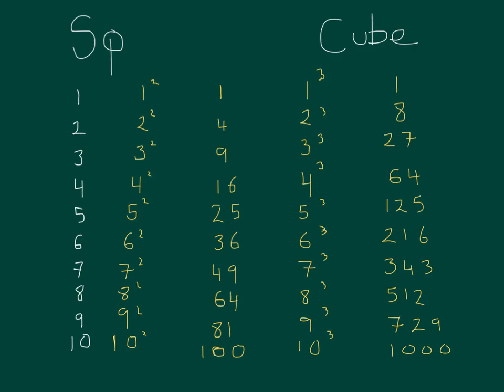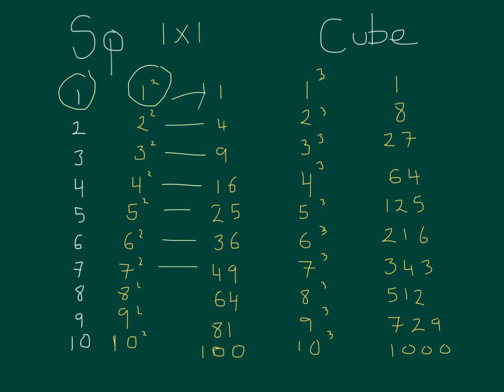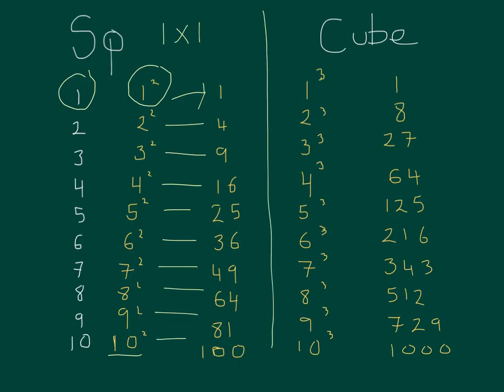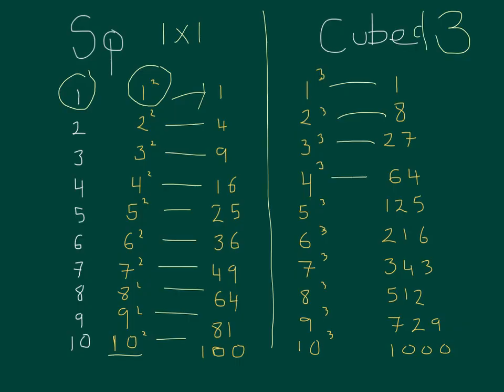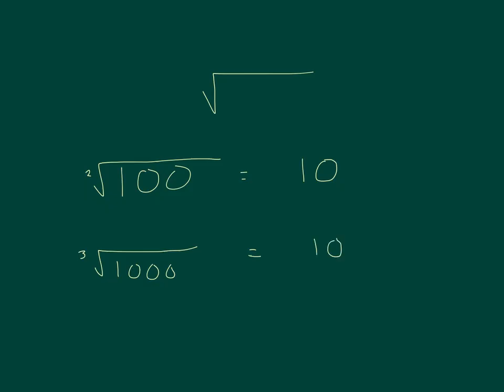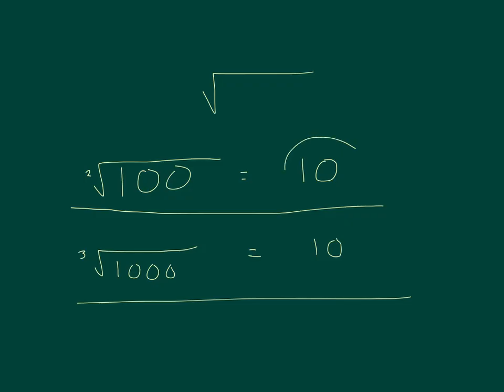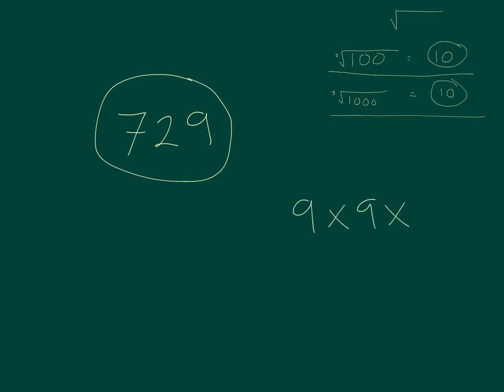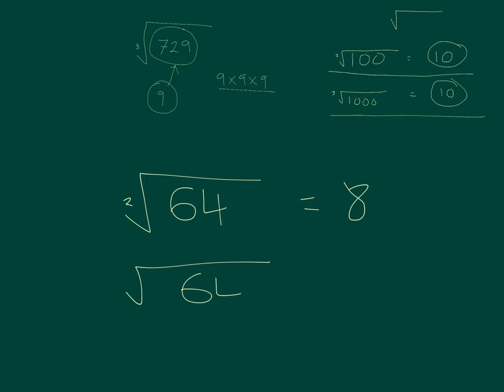11 Plus Maths Module 2.4 Squares and Cube Numbers